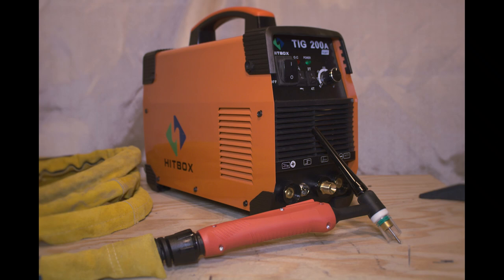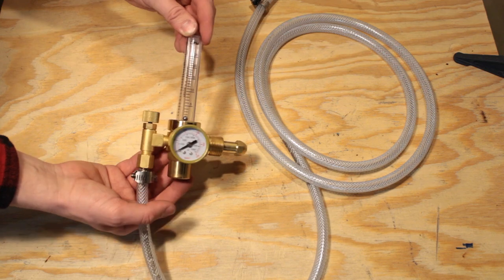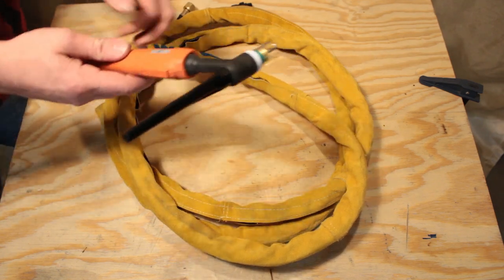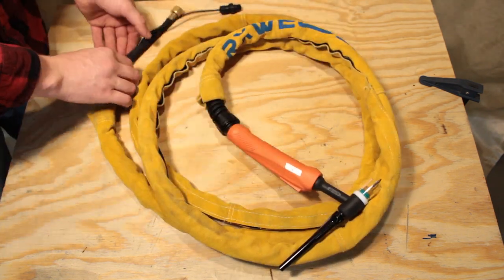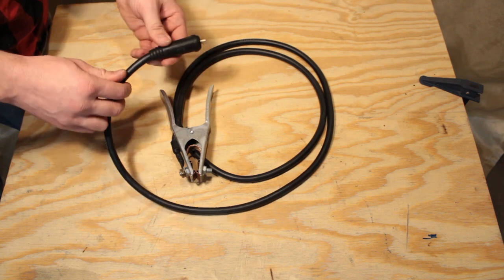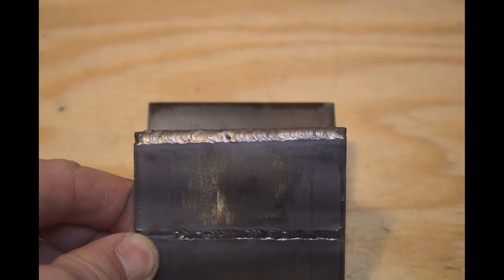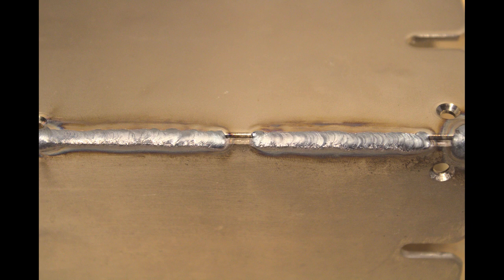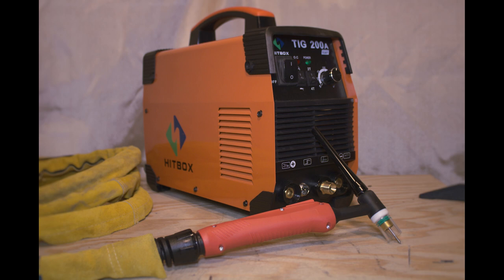Cheap Tig welder review; HitBox 200A Tig/Stick welder Part 1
This is a short overview review for the HitBox 200A tig and sticker welder. This is a dual voltage 110/220 unit that comes with both tig and stick leads and accessories. I purchased this unit on Amazon for $250, but is available for around $220 without the gas flowmeter. I will be doing a part 2 video that will include how to set this welder up and use it.

HitBox tig welder
1/16" er70s-6 filler rods
1/16" silicone bronze brazing filler rods
torch lead cover
2% lanthanated tungsten
stubby gas lens kit (perfect fit for this torch!!)